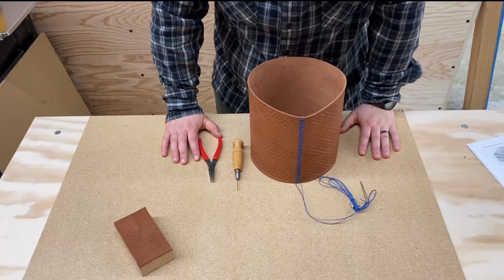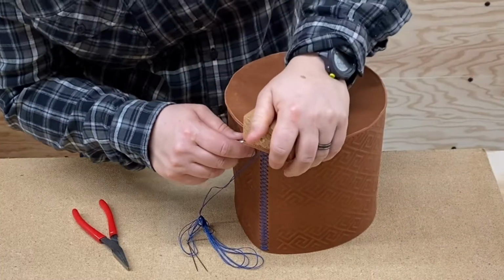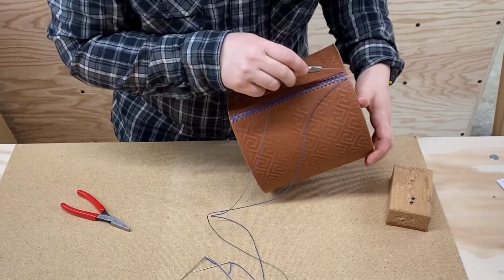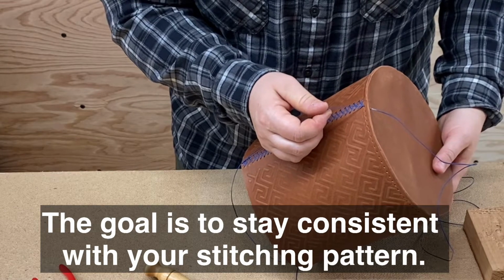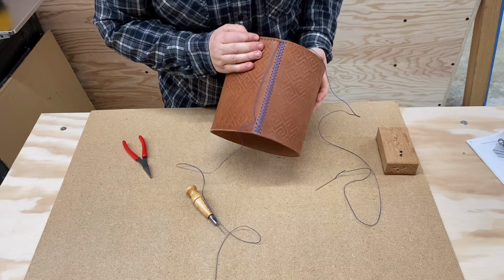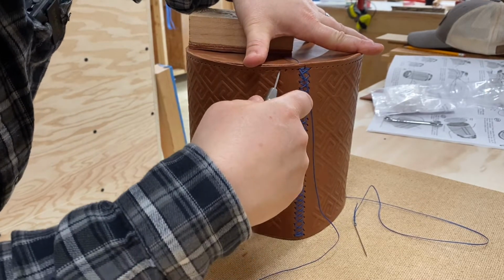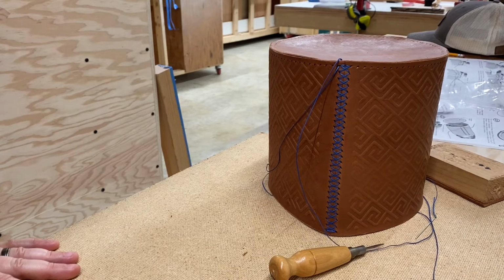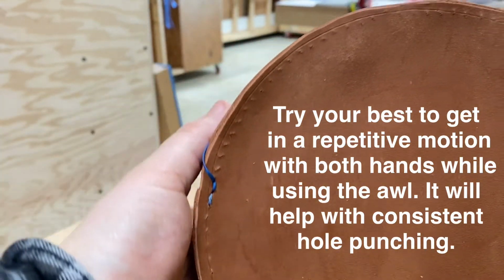Awl Punching Holes For The Bottom Of A Leather Cylinder